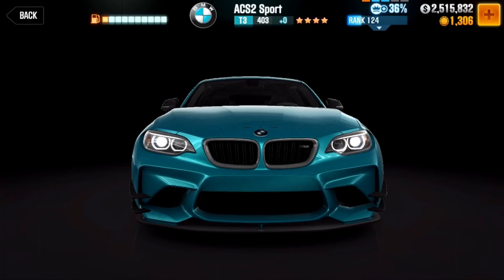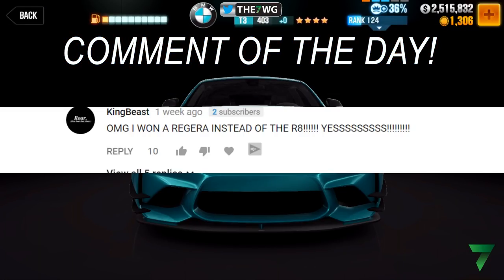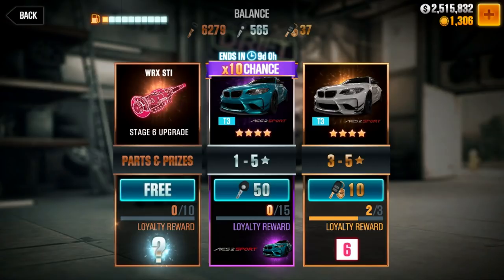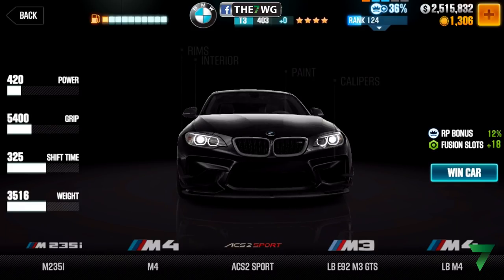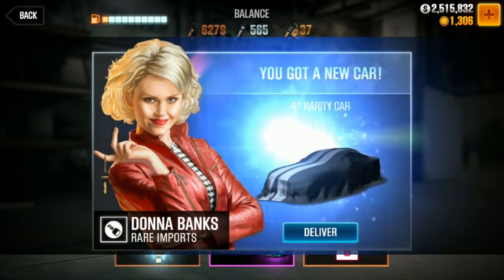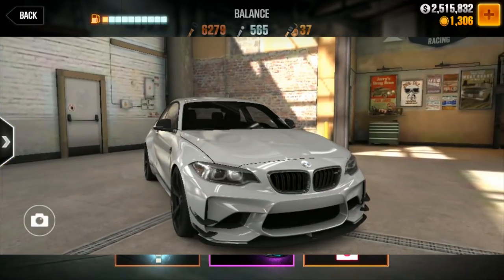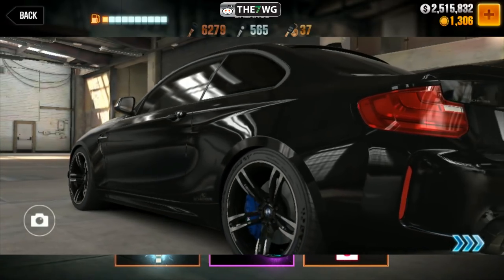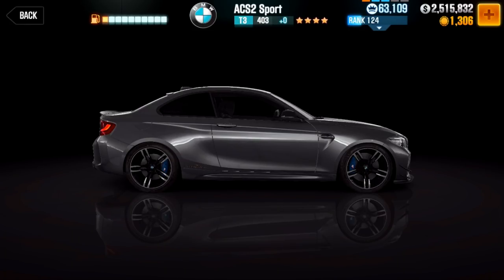Trick To Win BMW ACS2 SPORT! THE EASY ONE! | CSR Racing 2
SUP WORLDS!
The7WG presents CSR Racing 2 trick to win BMW ACS2 Sport M2 in rare imports x10 drop.
Enjoy this CSR 2 trick to win video.
The7WG